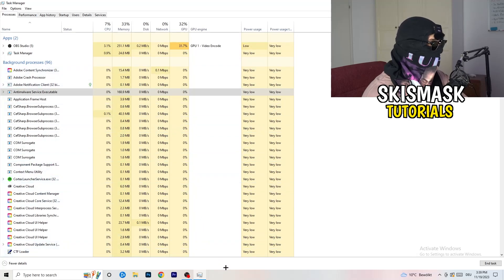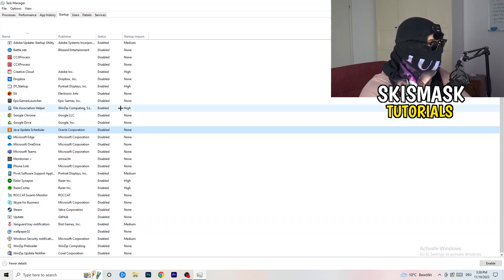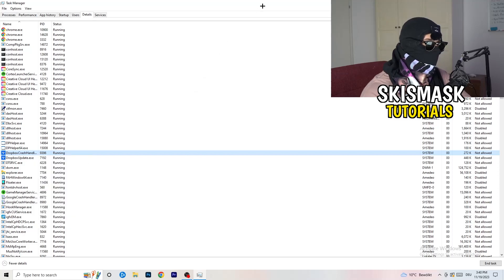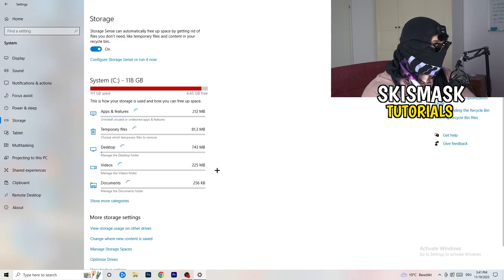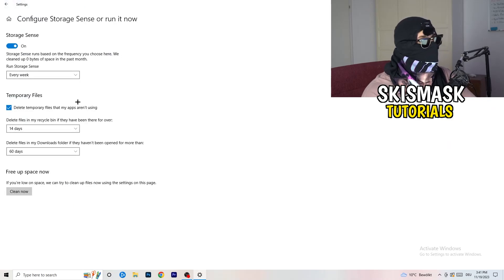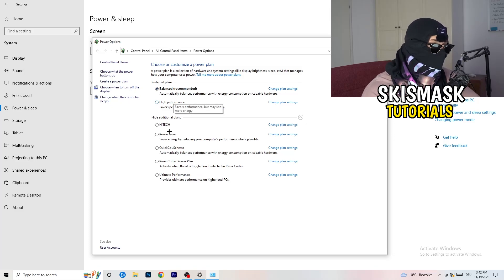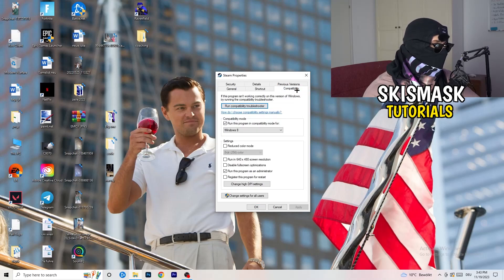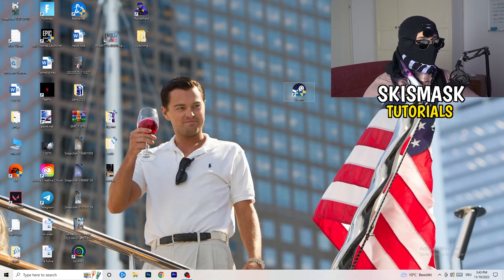How To Fix Rust Crashing (Easy Steps)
How To Fix Rust Crashes,
how to fix Crashes in Rust,
Rust Crash Fix,
Rust keeps crashing,
Rust crashing since update,
Rust crashed,
How to fix Rust crash on PC,
Rust Crashing fix pc,
Rust crashing fix,
fix crash Rust,
how to stop Rust from crashing,
Rust crashing on launch,
Rust crashing windows 11,
Rust keeps crashing,
Rust crash report fix,
Rust crash fixes,
Rust crashing when joining party,